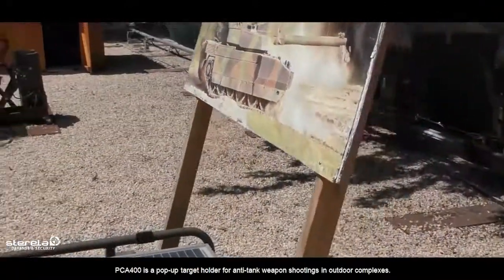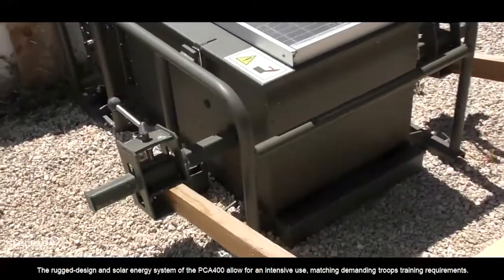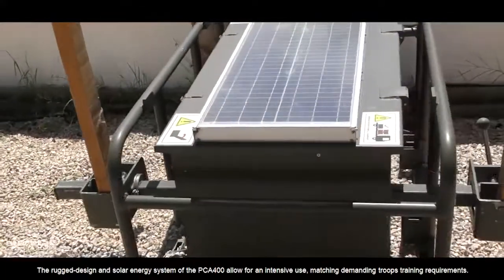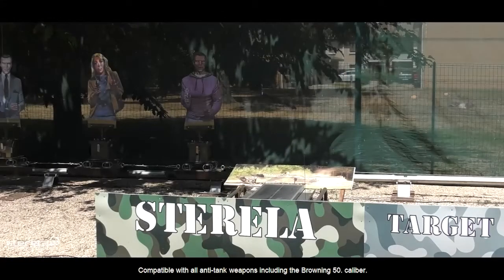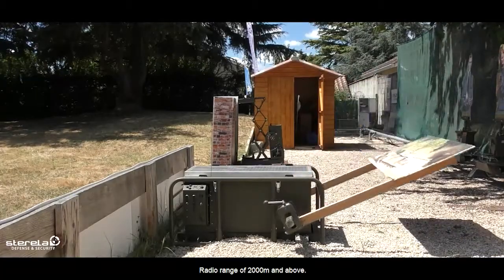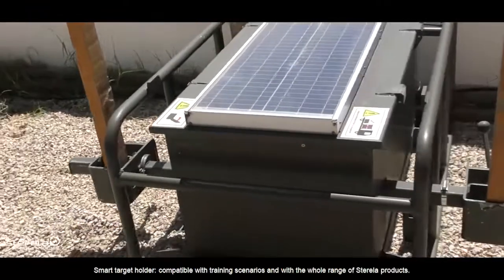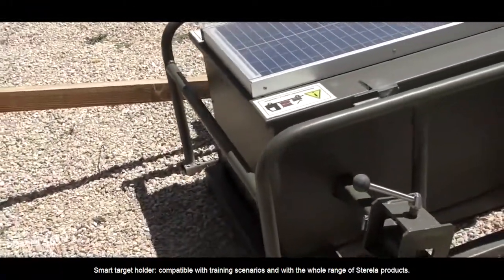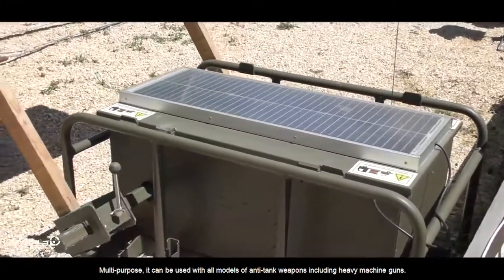PCA400 (Pop-up target-holder for anti-tank shooting exercises) - Sterela Defense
The PCA400 is a pop-up target-holder for training anti-tank weapons on outdoor shooting complexes.
Its robustness and autonomy (solar panel) allow it to cover the needs of intensive training.
• Used with all antitank weapons (+12.7).
• Scenario ready.
• Autonomous thanks to its solar panel.
• Designed to perform in shooting field conditions.